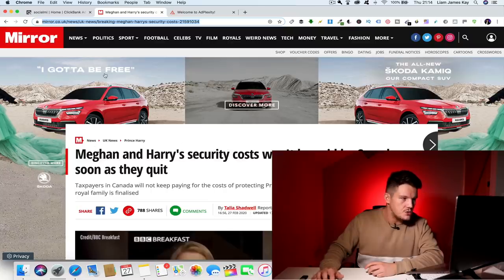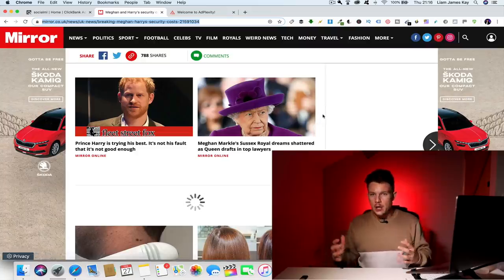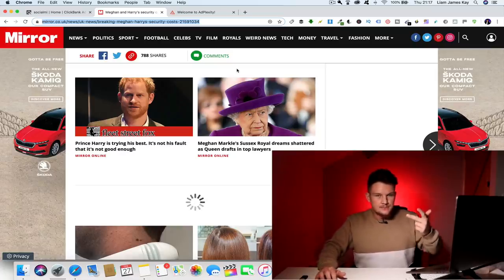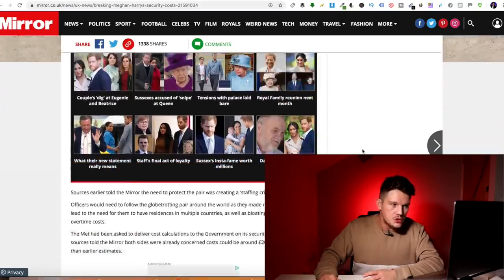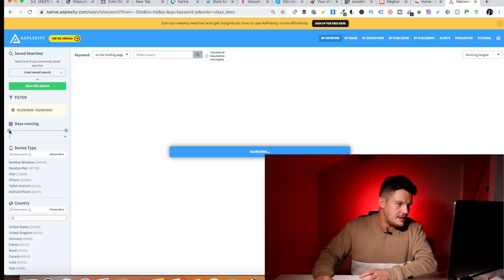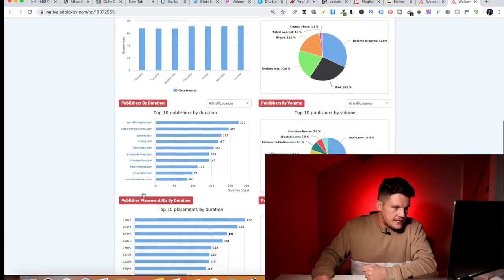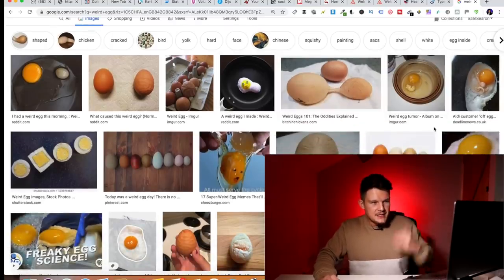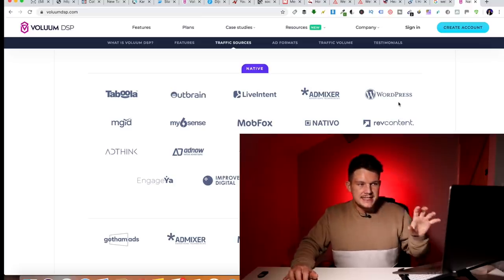How I made $587.04 in ONE DAY with ClickBank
I have been testing a new ClickBank Strategy and it's been getting me some epic results.